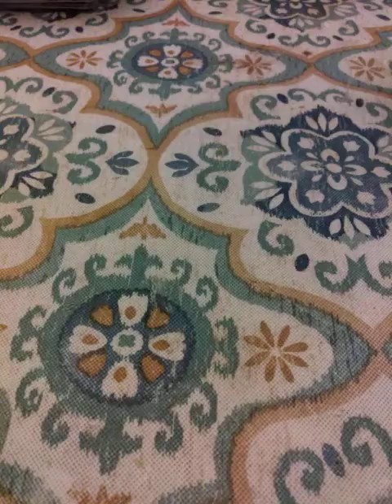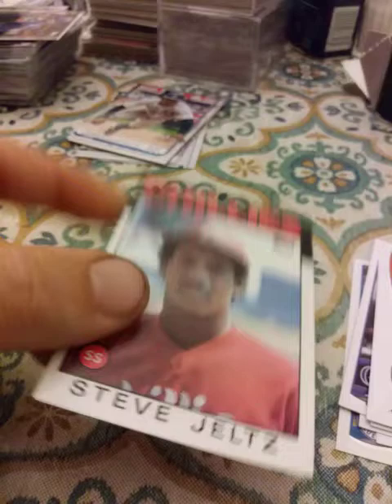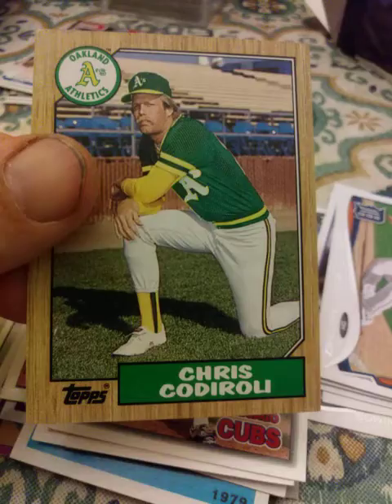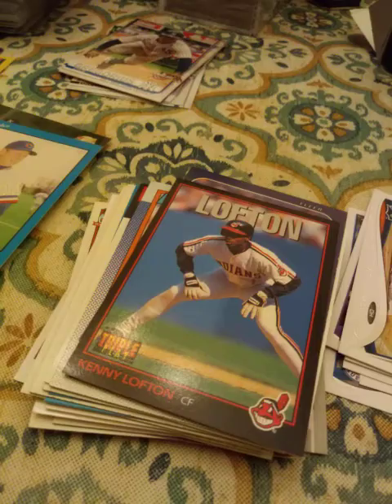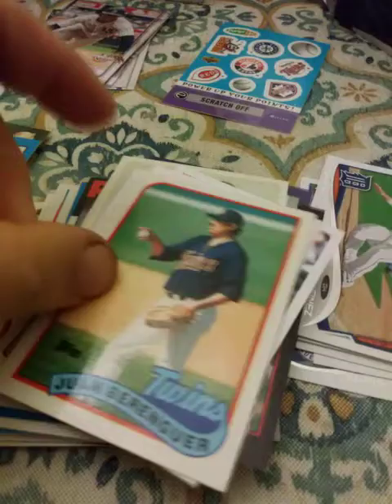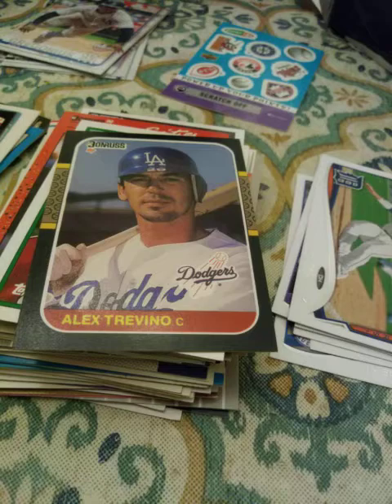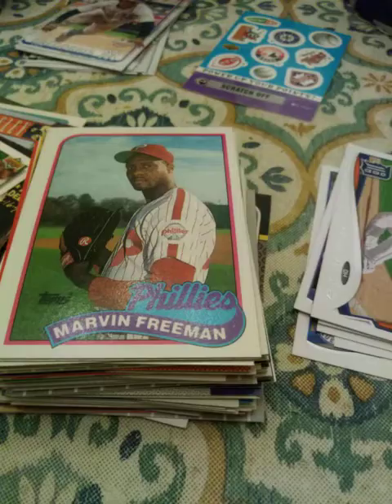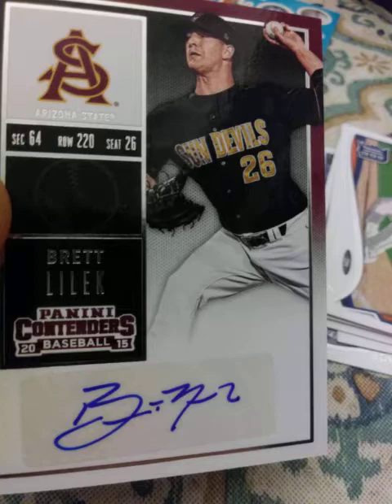ANOTHER FAIRFIELD BOX! I GOT A HIT!😁👍